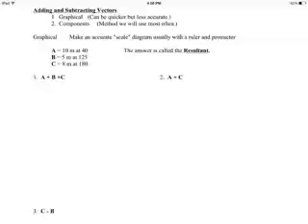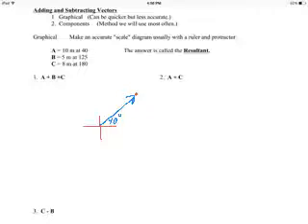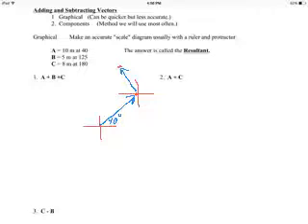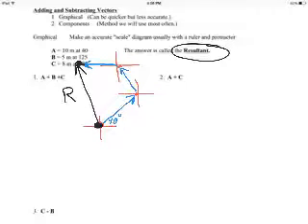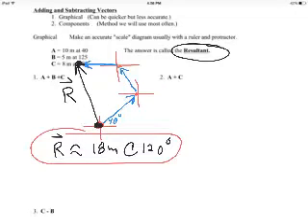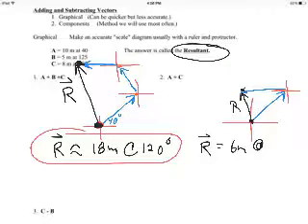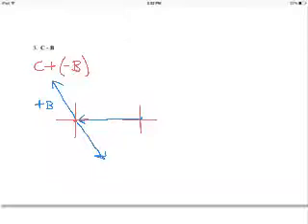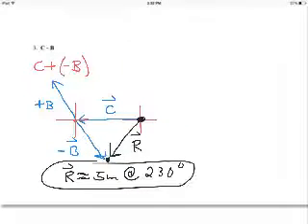Day 23 Honors Vector Addition Graphically